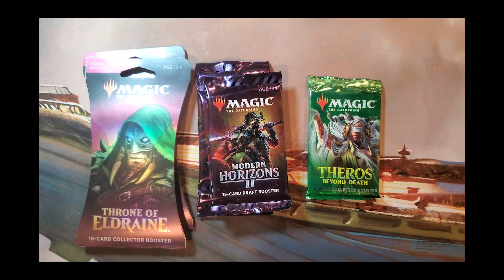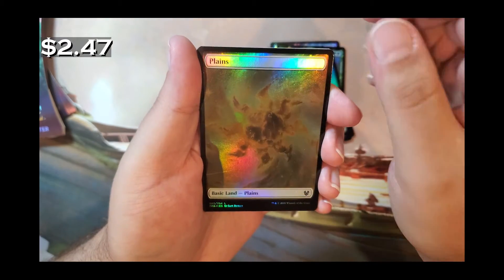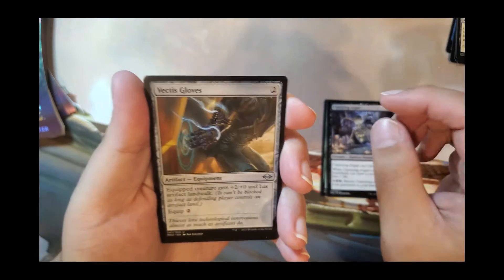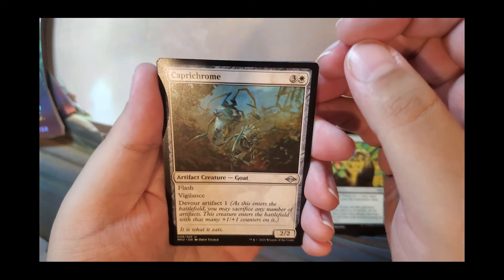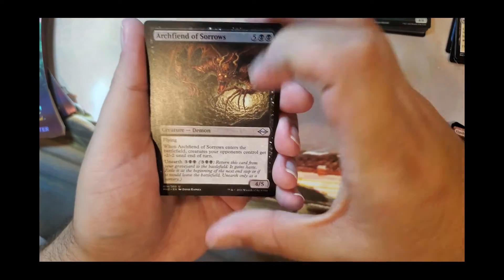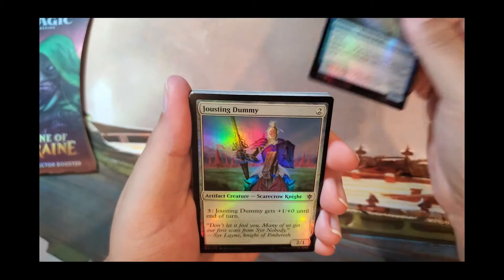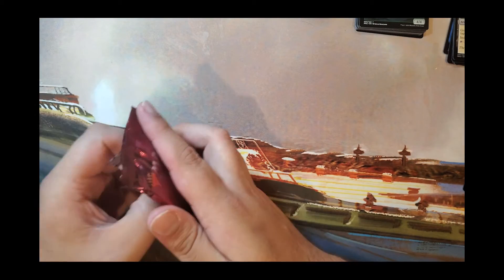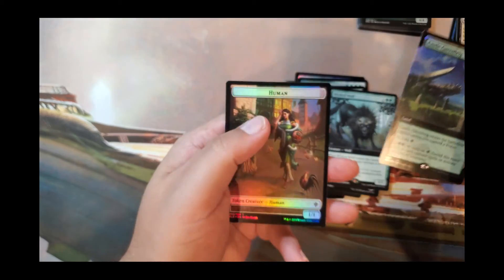Quest for The Spice Lord Pt. 2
Quest for the Spice Lord Pt. 2  Some Collectors boosters and a few suprises.

How much value can we find???  Hopefully Some Spice

Cracking Packs. The Thrill of the Chase. Let's Delve into the Mystical Archive of MTG. Modern and Vintage pack openings, Booster Boxes and individual packs.
Lets know what you want to see in the comments